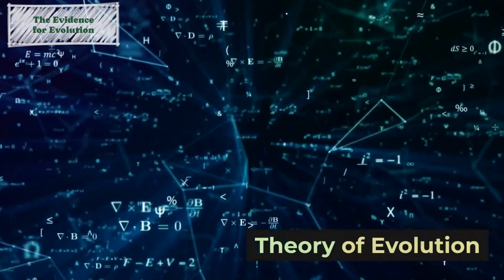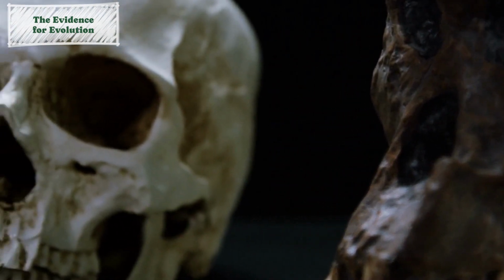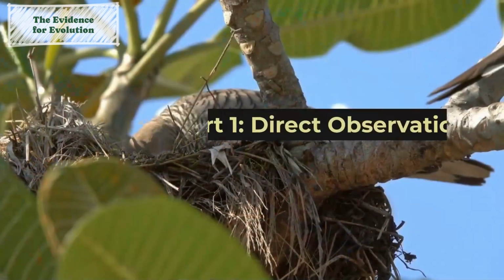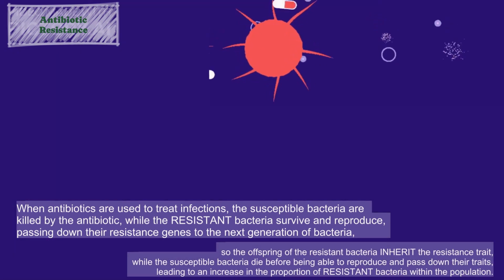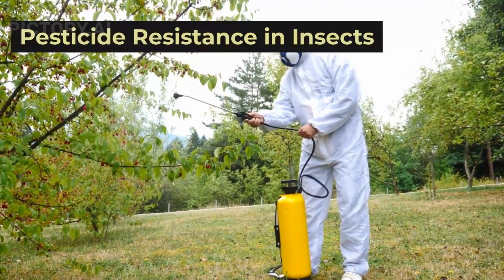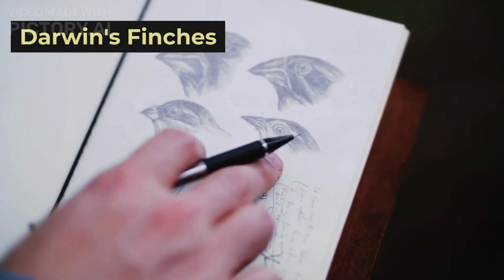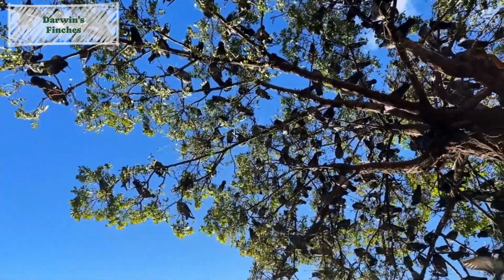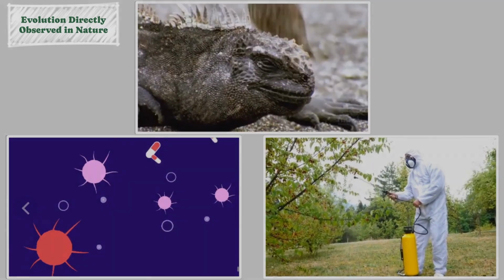Evolution Observed in Nature | Evidence for Evolution Part 1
In this lesson, we will discuss the evidence for evolution, focusing specifically on what we can see directly. Sometimes, science can seem abstract, so today, we will focus on concrete examples of evolution observed directly in nature and discuss how our observations can serve as support for the theory of evolution!

In our next discussion, we will chat about fossil evidence; have fun!

0:00 Intro
0:07 "Theory" Defined
1:16 Lesson Overview
2:43 Antibiotic Resistance in Bacteria
3:45 Pesticide Resistance in Insects
4:52 Darwin's Finches (classic!)
6:20 In Conclusion